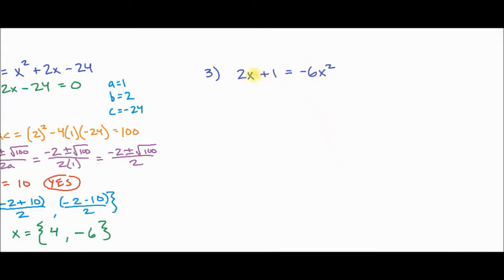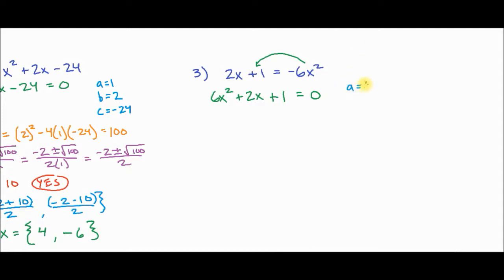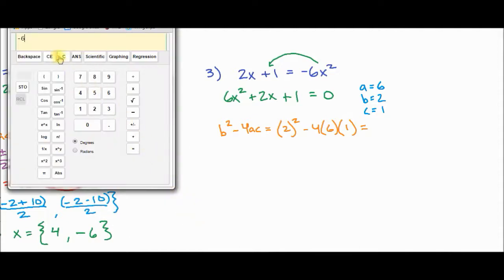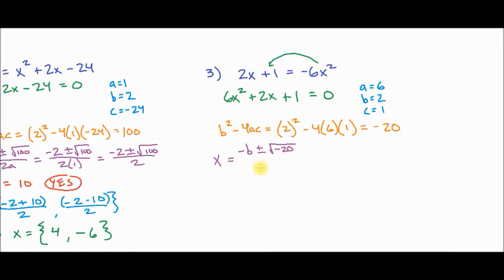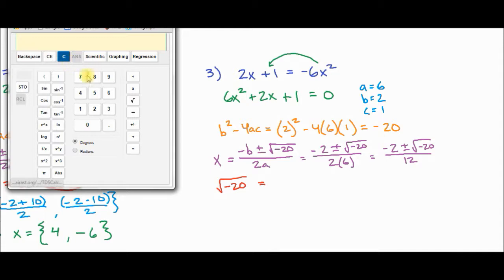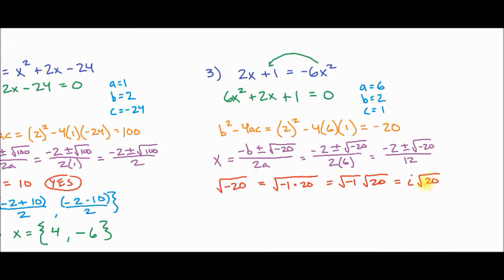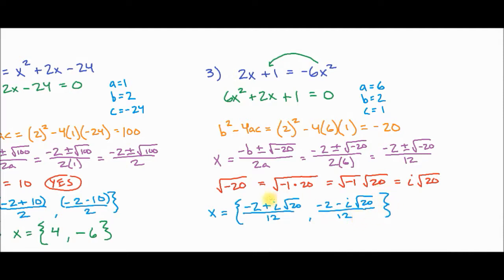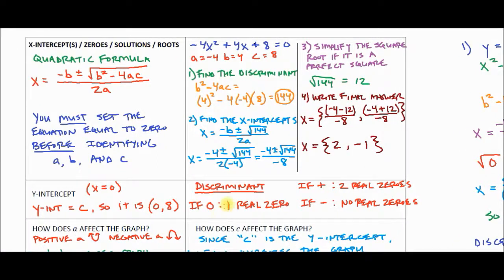Quadratic Equations 11c Quadratic Formula Practice Old